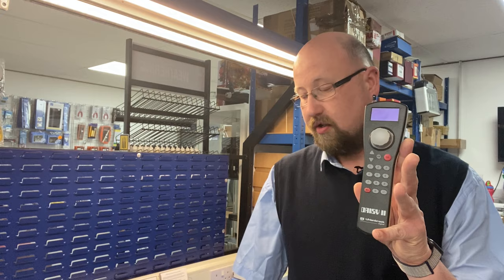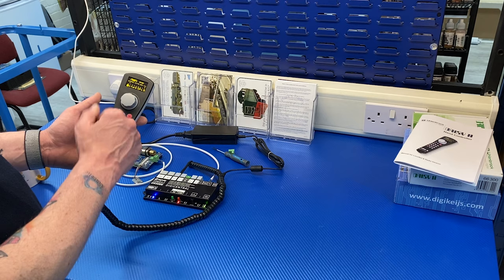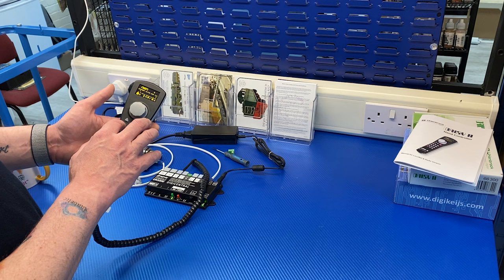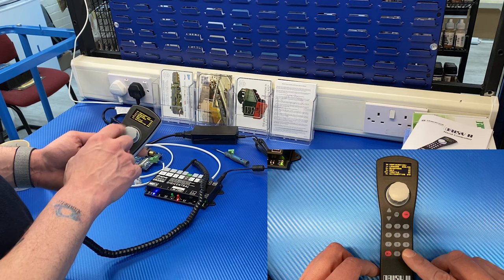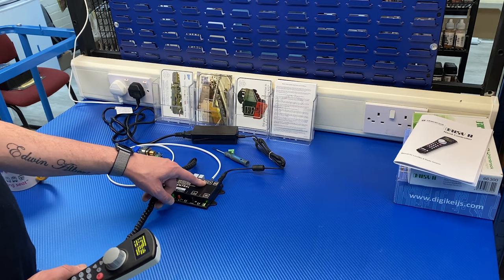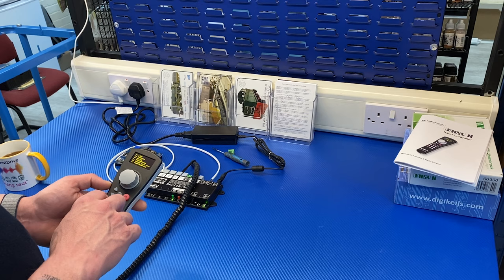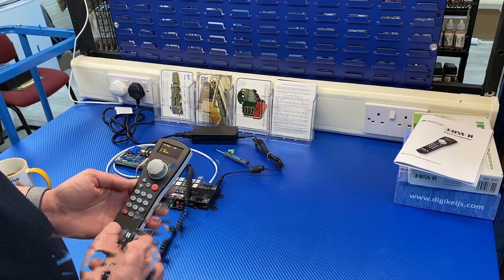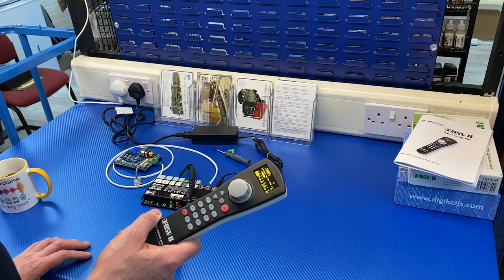How to set up and operate the Uhlenbrock Daisy 2 throttle on the Digikeijs DR5000 system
In this 'How to' episode, Mark from Mark's Trains shows you how to set up and operate the Uhlenbrock Daisy 2 throttle on the Digikeijs DR5000 DCC command station using LocoNet.

The Uhlenbrock Daisy II (2) throttle is a lightweight DCC hand controller with a backlit display and keys and offers a simple and intuitive way to control model trains with other advanced functions packed into this hand controller.

Mark shows you how to access these advanced functions to reveal the system's full capability, such as programming configuration variables (CV's) and getting the throttle control set up straight out of the box.

The Digikeijs DR5000 DCC command station is a multi-protocol system that offers more advanced features making this a future proof system. Expansions such as track feedback, point control and others can be utilised at a later date with the option of full computer control and automation.

For more details and to buy visit the Mark's Trains